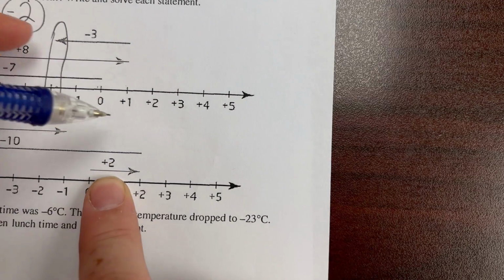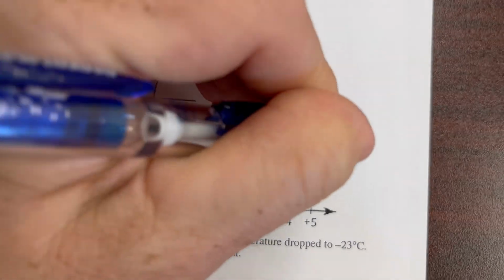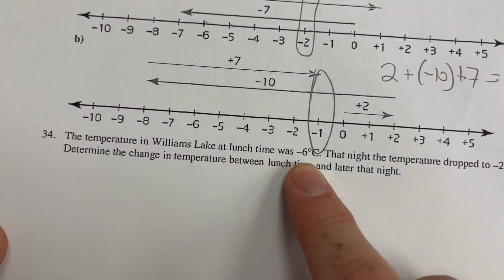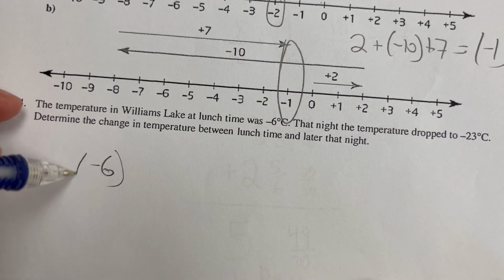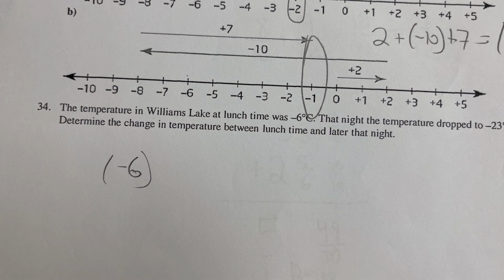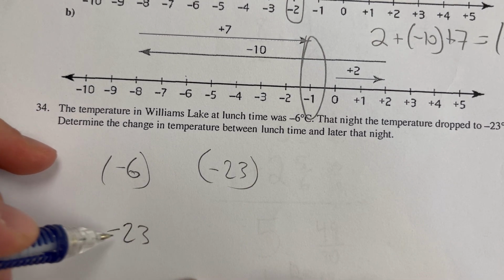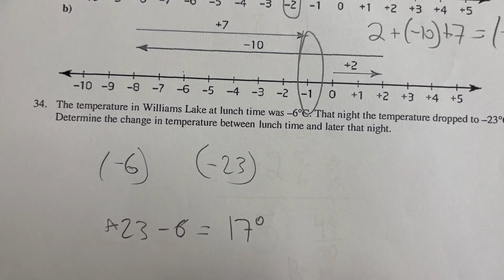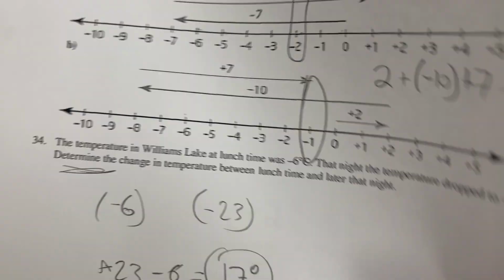Number Review KEY